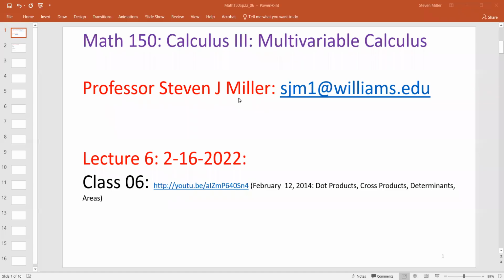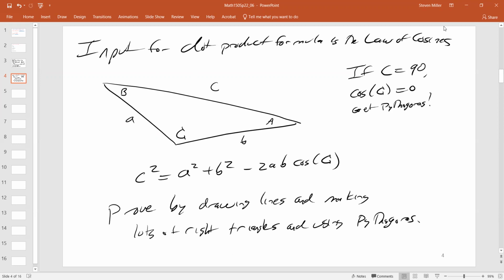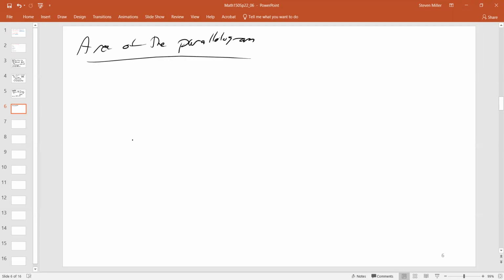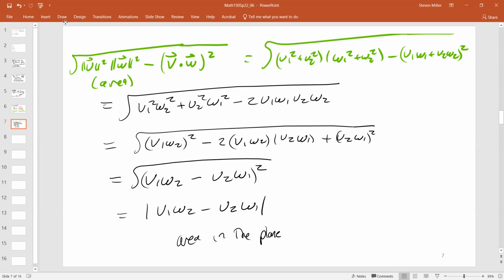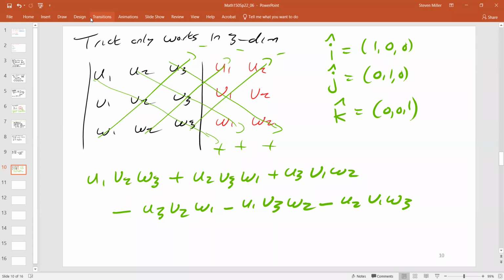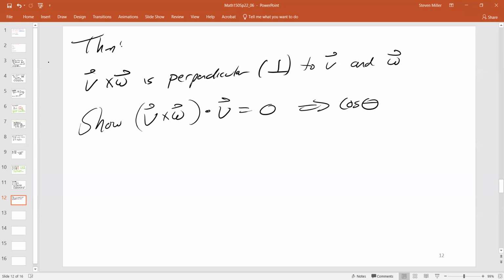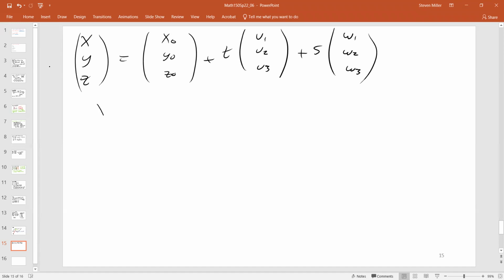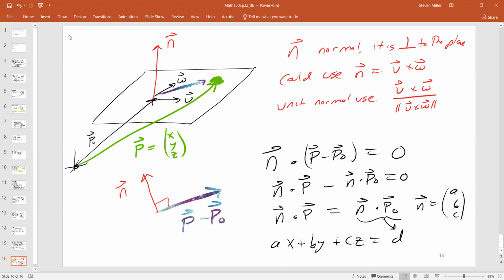Math150Sp22 Lec07 DotCrossDetLinesPlanes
Math 150: Calculus III, Lecture 6, February 16, 2022: Steven Miller, Williams College: Dot Product, Cross Product, Det, Lines, Planes